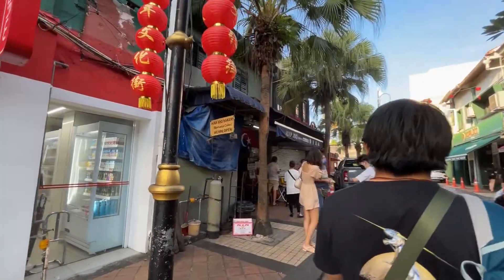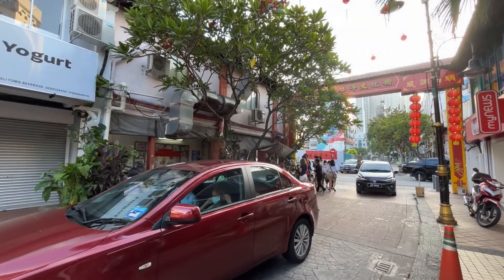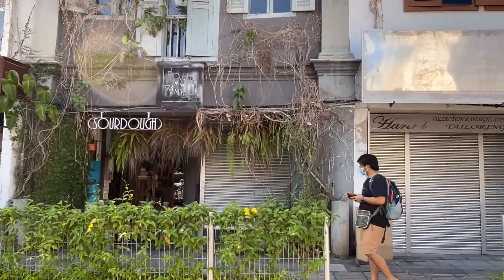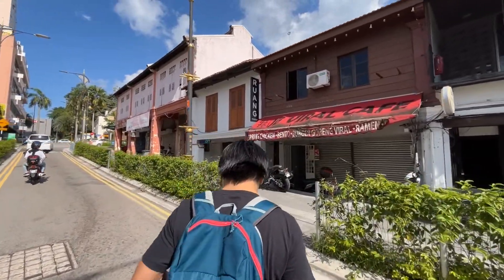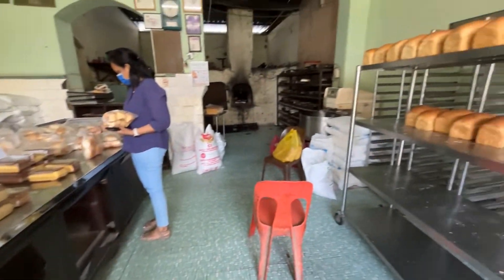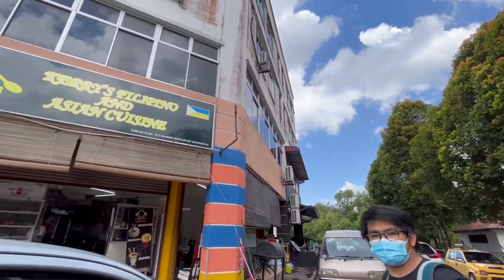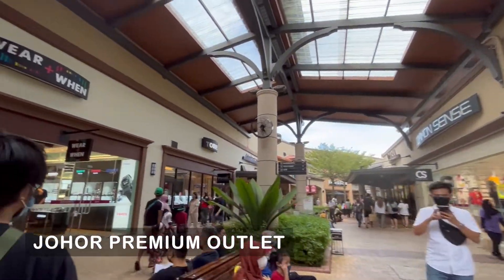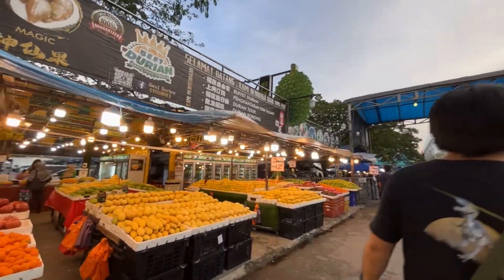JOHOR BAHRU TRIP (OVER THE WEEKEND)